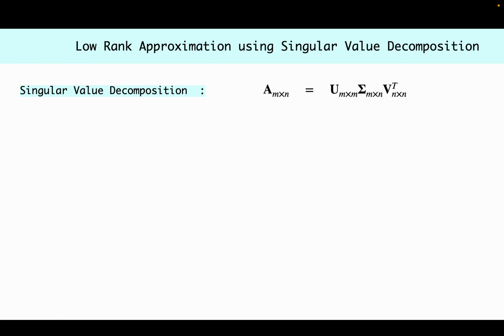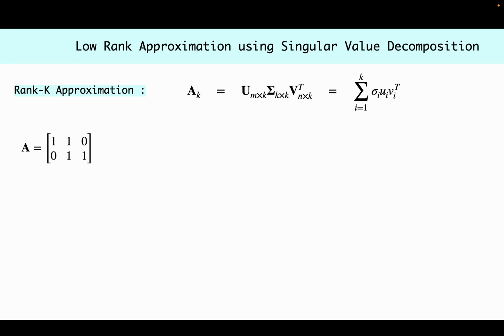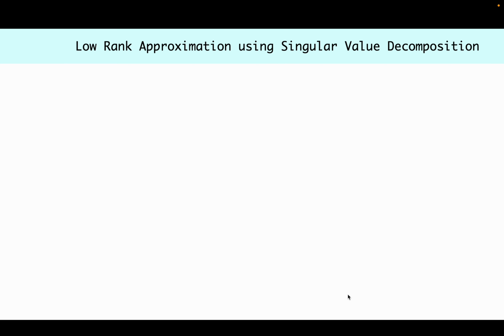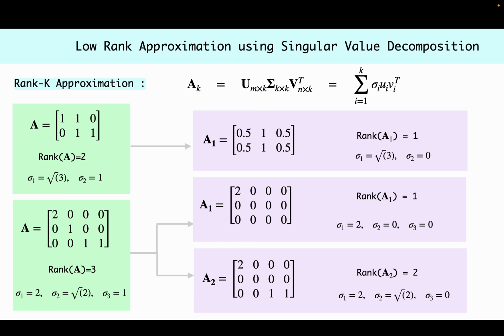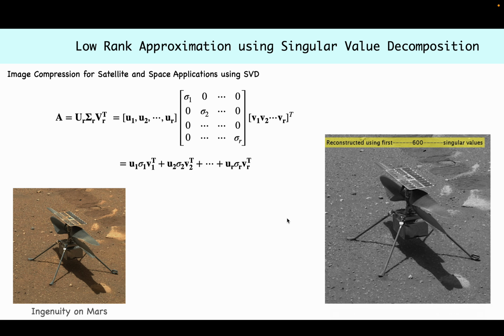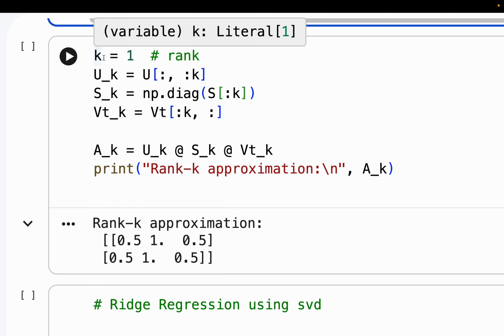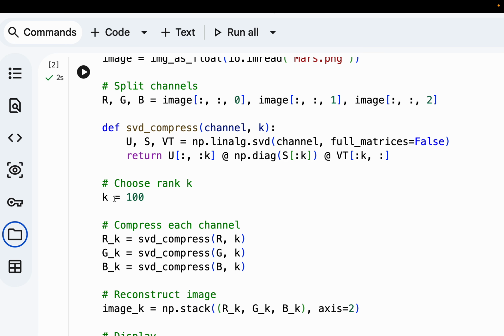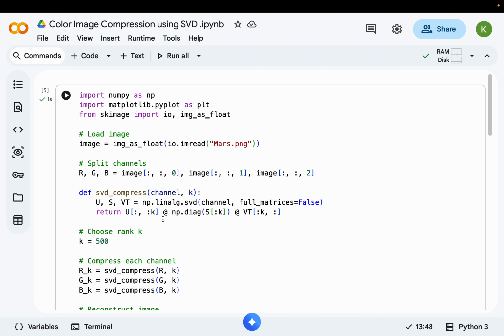Low Rank Approximation using SVD - Example Problem - Python Code - Image Compression